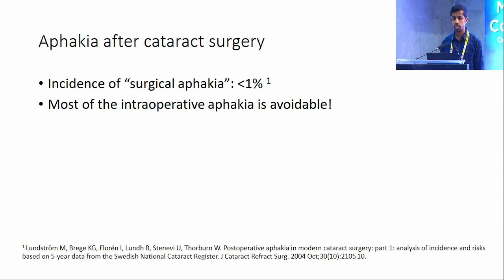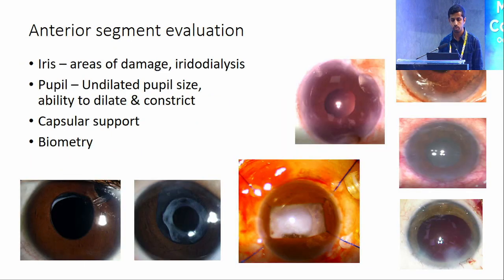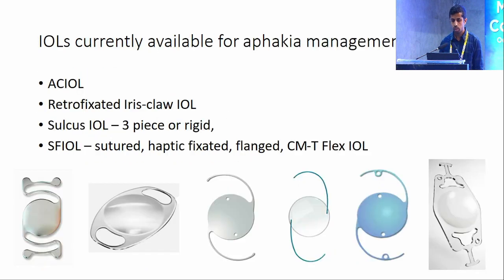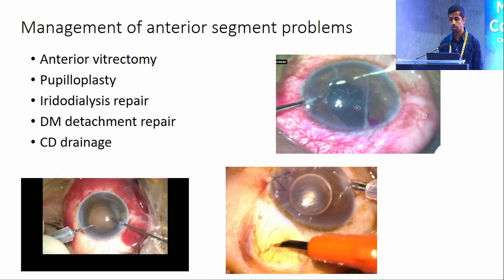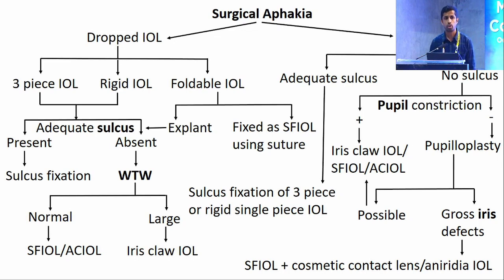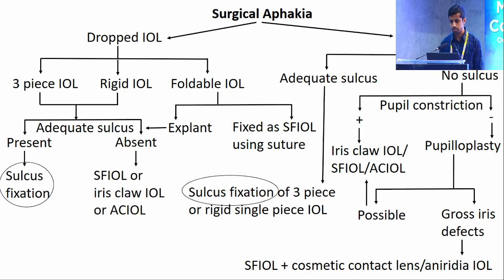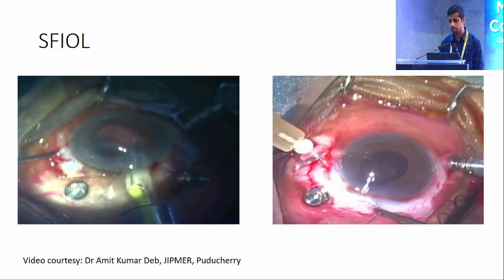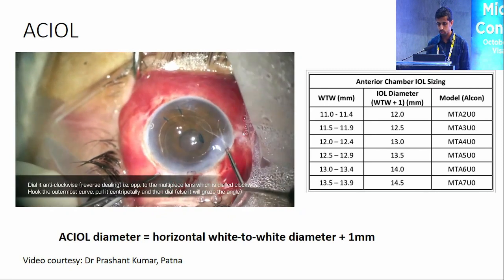AIOCMTC2 2023 GP53 topic Dr SHREYAS T S Aphakia management after complicated cataract surgery – choo